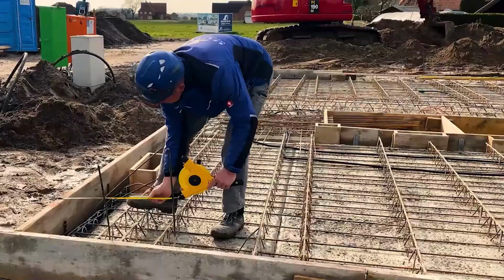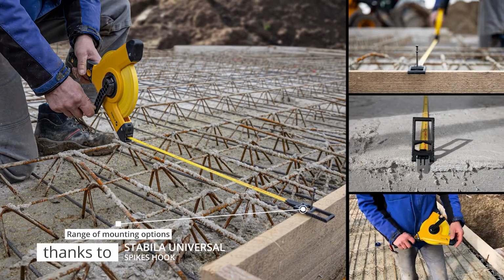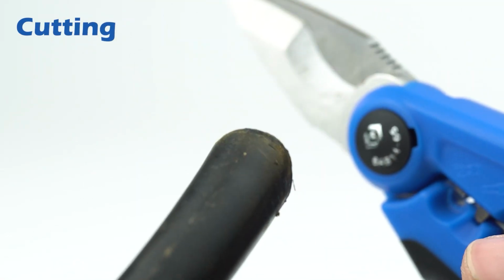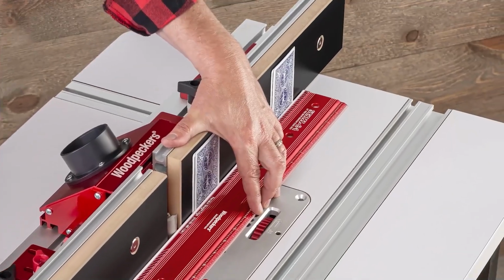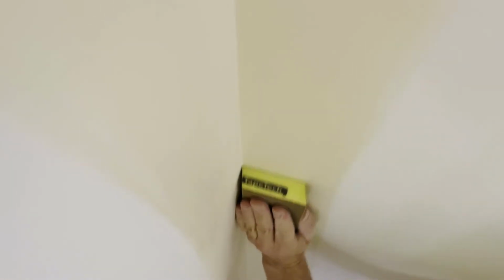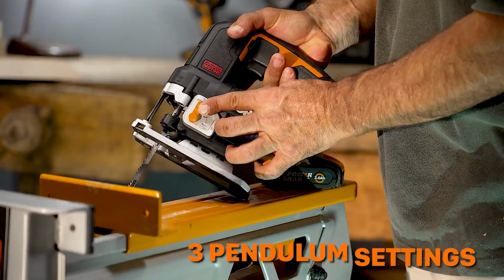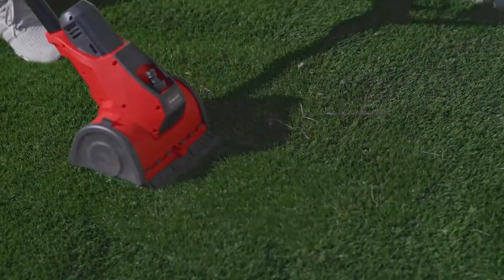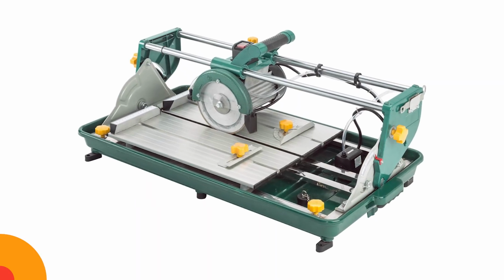10 Coolest Tools That Every Handyman Should Have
The coolest tools every handyman should have pointed to are super-essential tools that boost the whole work process and maintain the desired quality. So here’s a list of the 50 coolest tools every handyman should have.

Coolest Handyman Tools List ( Paid Link):

00:00 - Intro

00:45 - Festool Sys AirM air purifier
Link:

01:35 - Stabila Open Reel Tape

02:38 - Link2Home Garden and Workshop Cord Reel

03:28 - Milwaukee M18 Stick Transfer Pump

04:13 - King Tony Electrician Scissors

05:21 - Zircon SuperCan Wall Scanner

06:12 - Woodpecker's SEX Precision Straight Edge Rule

07:00 - Enerpac XC2 Series Cordless Hydraulic Pump
Link:

08:35 - TapeTech Premium Sanding Sponges

09:26 - Promotech BM30 WM Weld Seam Removal Machine

10:21 - Worx WX543L Cordless Jigsaw

11:14 - Wagner SpeedPro Wallpaper Steamer

12:18 - Einhell Picobella Cordless Surface Brush

13:24 - Delta Unisaw Cabinet Table Saw
Link:

14:36 - Grizzly T28360 Tile Saw
Link:

Videos You May Like:
*** Intro, Outro, & Animation Credit: 10. Studio ()